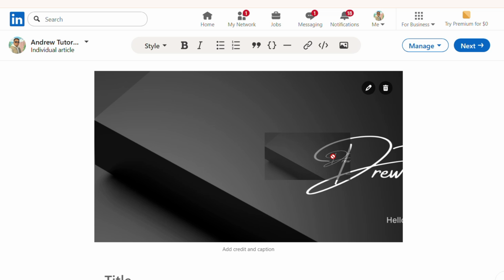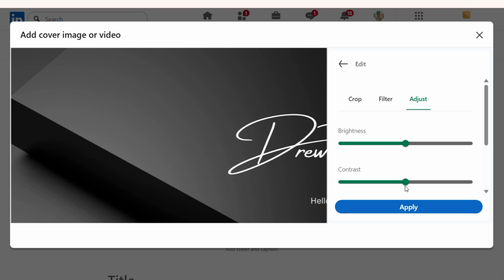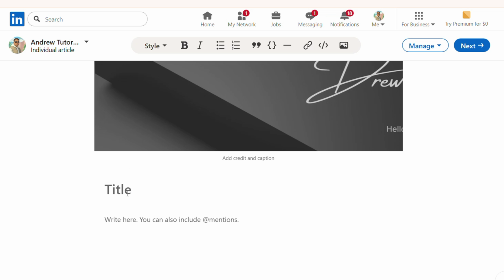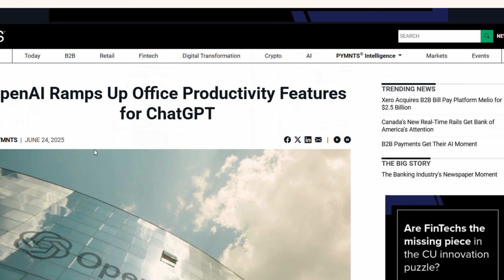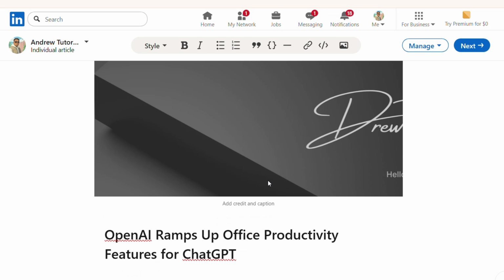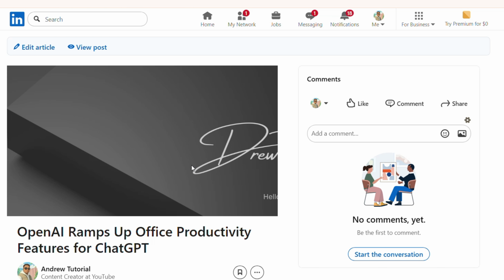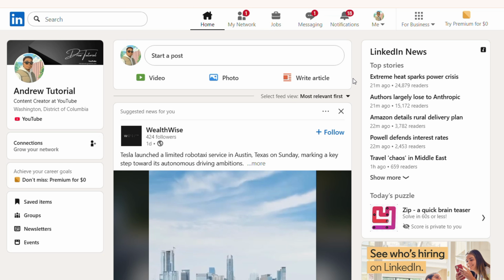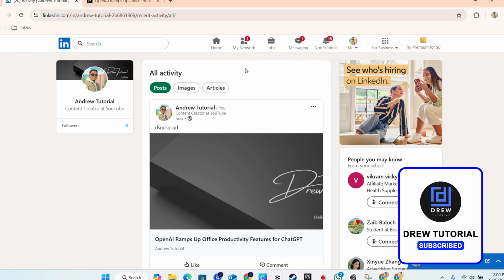How to Write an Article on LinkedIn (Step-by-Step Guide to Get Noticed in 2026!)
📝 Want to build your personal brand or showcase your expertise? In this quick tutorial, learn how to write and publish an article on LinkedIn that grabs attention and drives engagement!

Whether you're a job seeker, entrepreneur, or thought leader, publishing articles on LinkedIn can grow your network, boost your visibility, and establish your authority in any industry.

In this video, you’ll learn:
✅ How to access LinkedIn’s article publishing tool
✅ Tips to write a powerful headline and introduction
✅ Formatting tricks for mobile and desktop
✅ Best practices for adding images, links, and hashtags
✅ How to get more views, likes, and shares

🎯 Perfect for beginners or professionals ready to level up their LinkedIn presence in 2026!